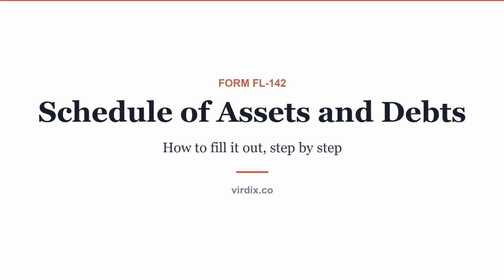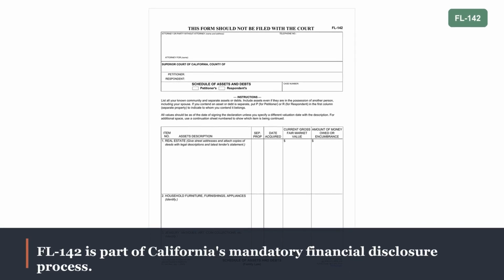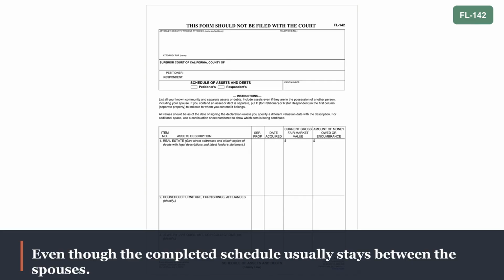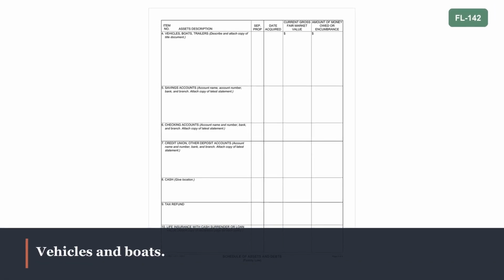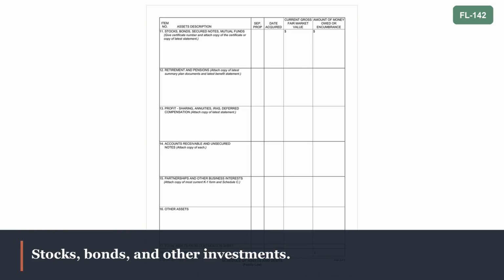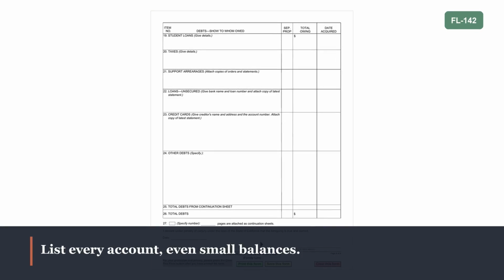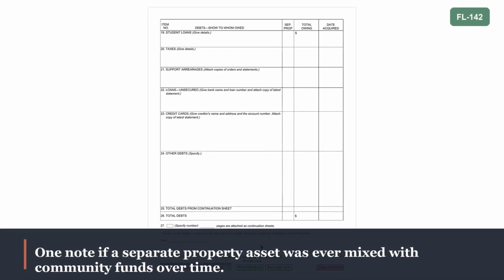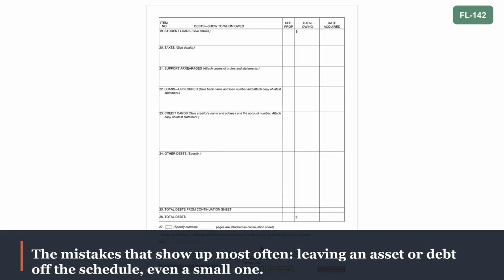How to Fill Out Form FL-142 in California (2026) | Schedule of Assets and Debts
Form FL-142, Schedule of Assets and Debts, walked through section by section: what it's for, how to fill it out, and the mistakes to avoid.